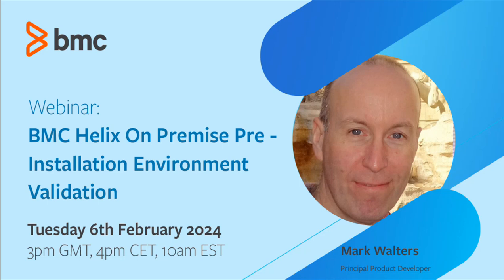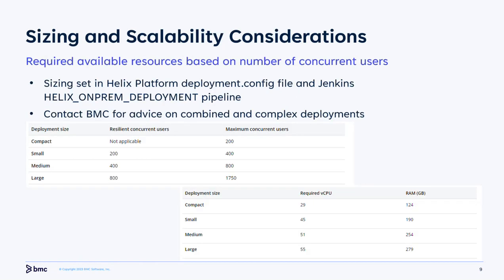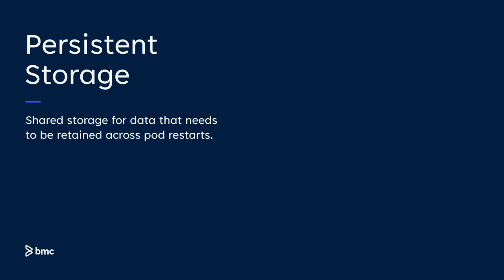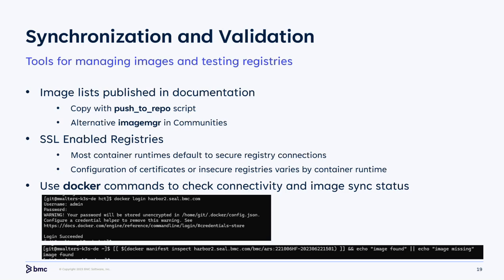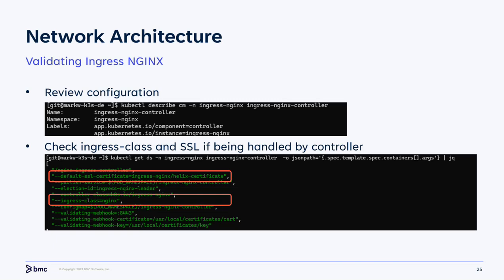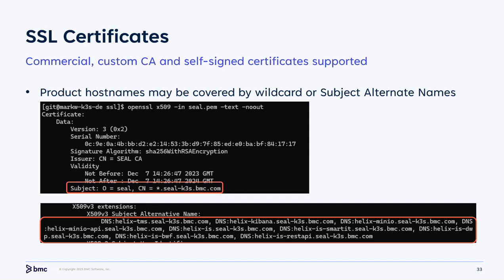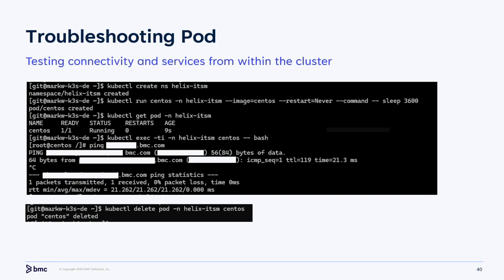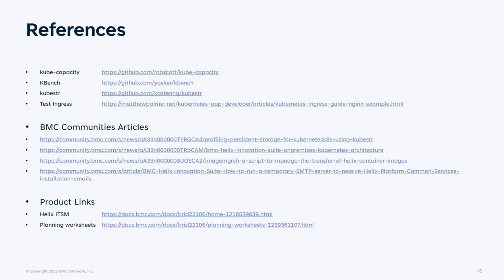Webinar: BMC Helix On Premise - Pre Installation Environment Validation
In this webinar Mark from our architect team demonstrates the commands and a check list you can use to validate your environment before installation.

Some of the topics he covers in the session:

* Infrastructure components that need to be installed and configured before BMC Helix applications on-prem.

* Storage, DNS, Ingress NGINX, SSL certificates